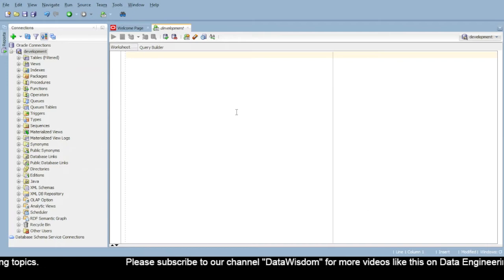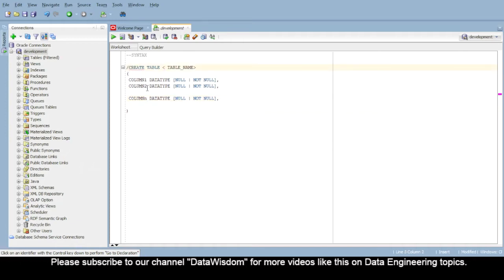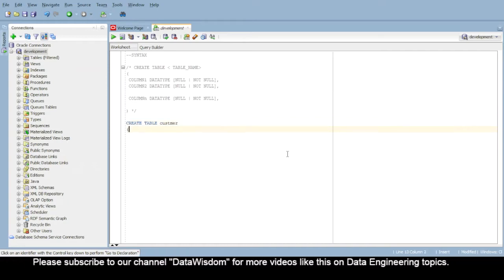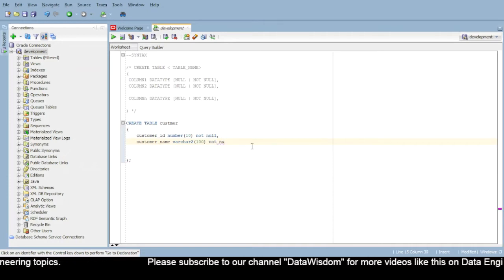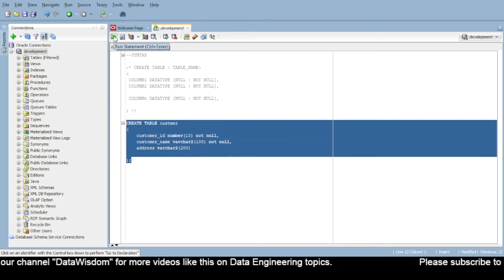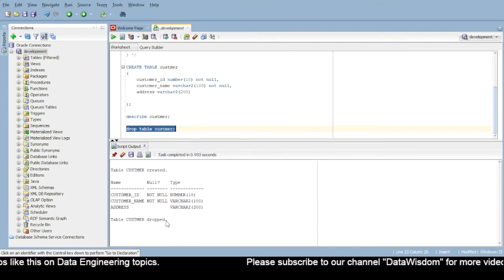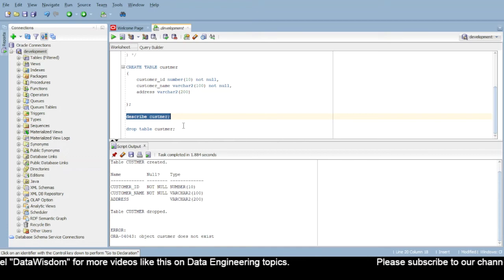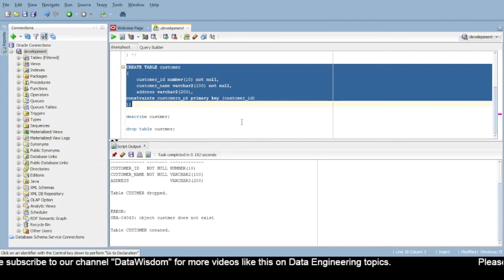How to create table in Oracle | SQL Developer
This video demonstrates the creation of table in oracle database.